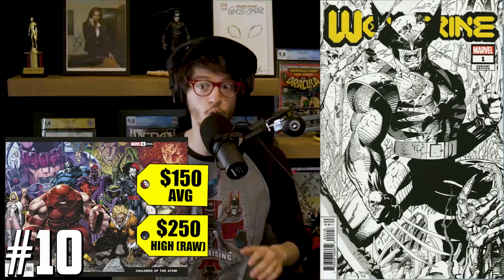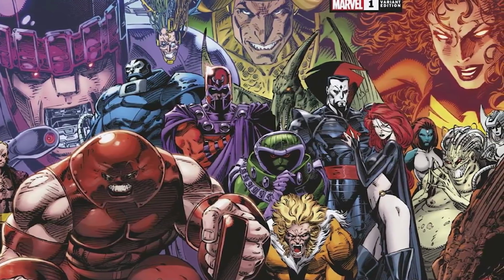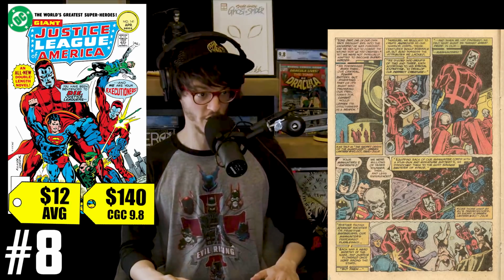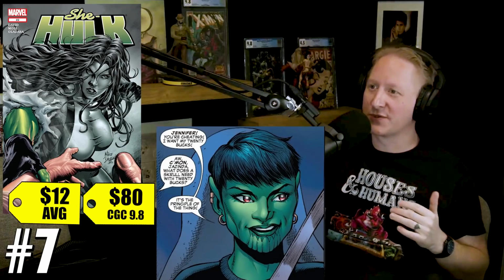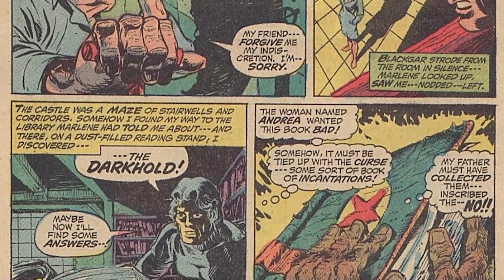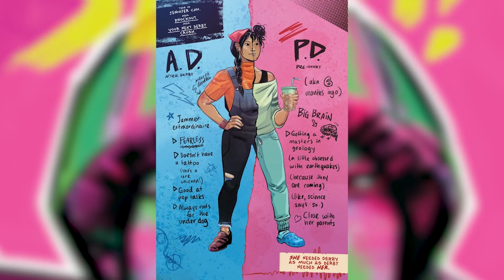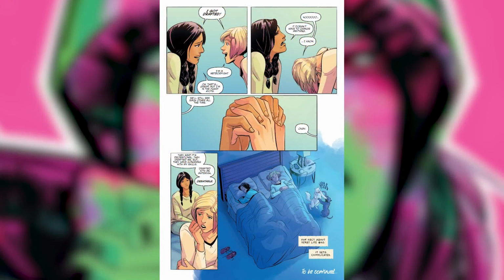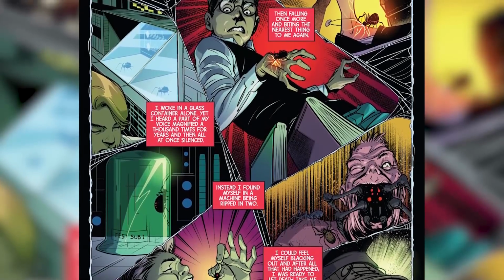Astonishing Comic Book Sales! The Top 10 Trending Comics Books of the Week 🤑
(US ONLY)

⚠️Send Comic Karma:
Tom Garcia